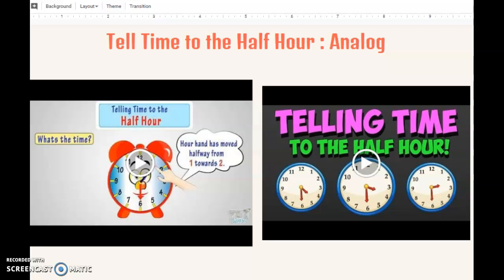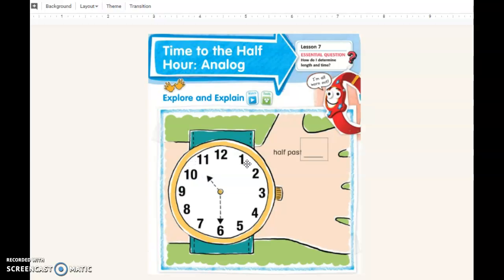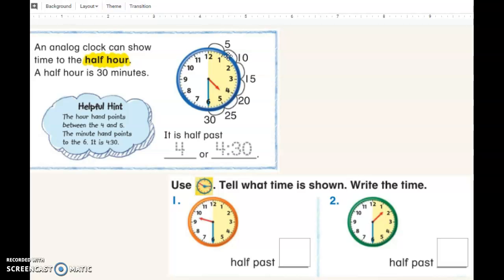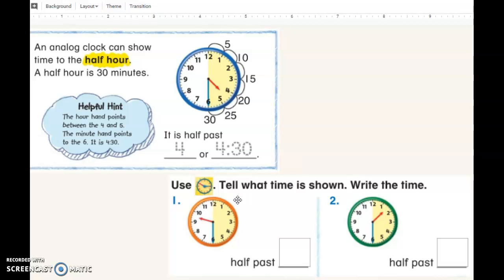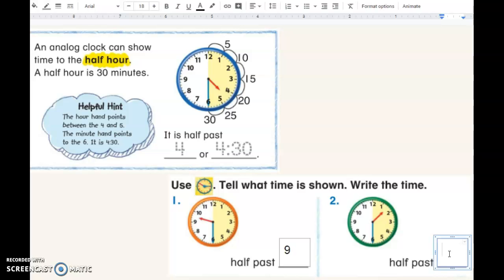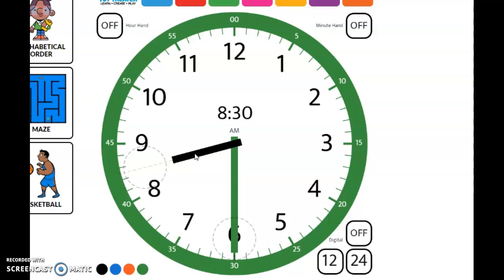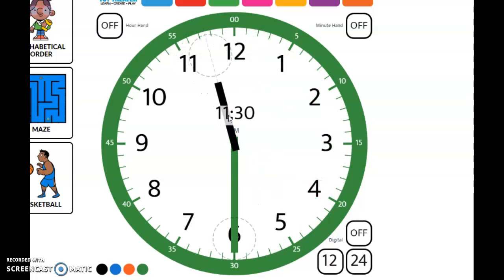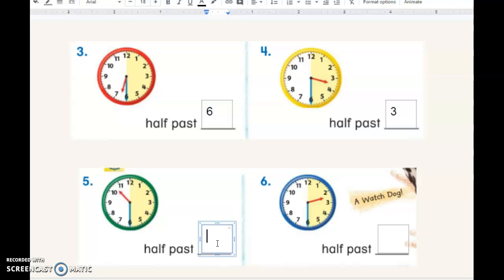Telling Time to the Half Hour: Analaog